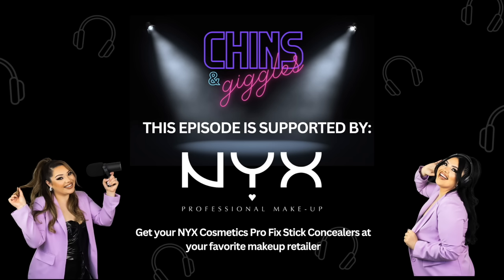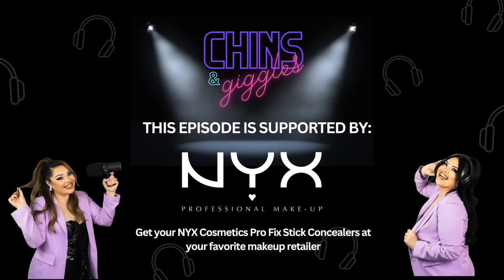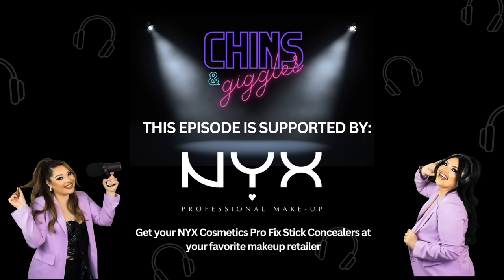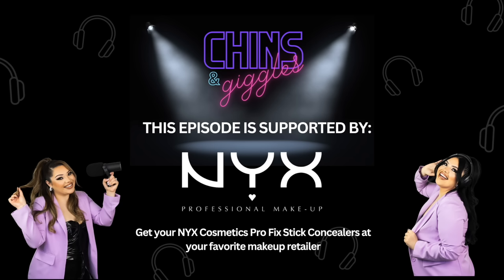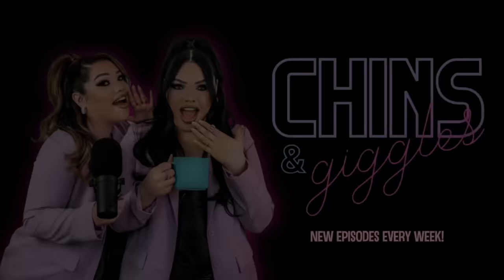MAYRA & KARINA ARE BACK! Is Selena Gomez a Mean Girl? Does Gypsy Rose Deserve to be Free??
Welcome back to Season 3!! Let's kick things off and get into all the recent stories from this first week of January. From Gypsy Rose to terrifying flight emergencies, we're catching up on all the things. We also have a special reveal for all our Chins and Giggles fam... and it's giving MAJOR big bitch energy for 2024!

NYX Cosmetics: Get your NYX Cosmetics Pro Fix Stick Concealers at your favorite makeup retailer!

Heineken Zero Zero: 100% taste, zero point zero percent alcohol, only 69 calories.
**Must be 21+ to purchase, please enjoy Heineken responsibly

McDonald's Hacer:  For more information about McDonald’s HACER National Scholarship, visit mcdonalds-dot-com-slash-HACER

Rocket Money: Stop wasting money on things you don’t use.